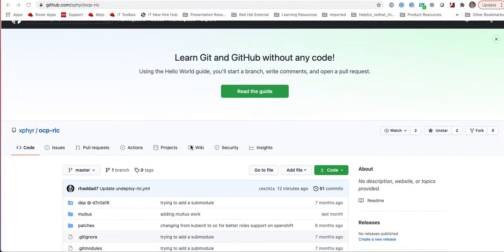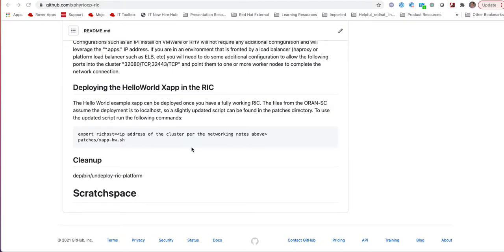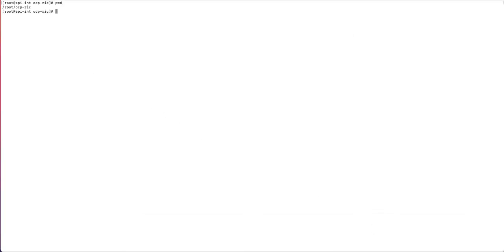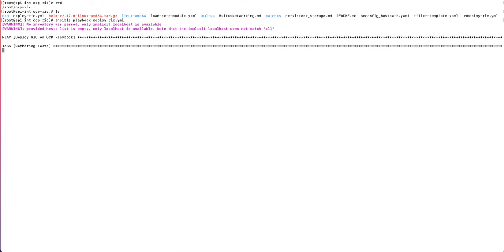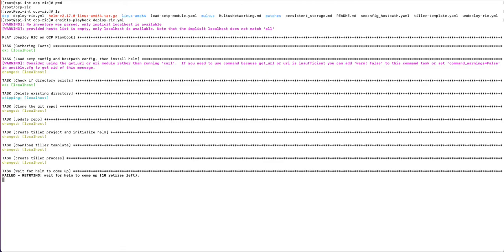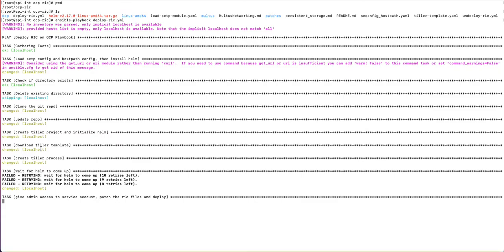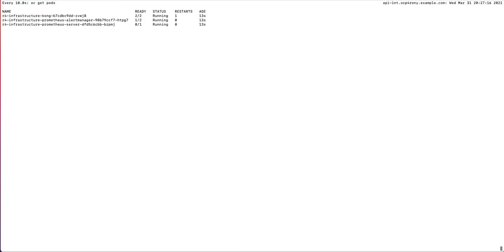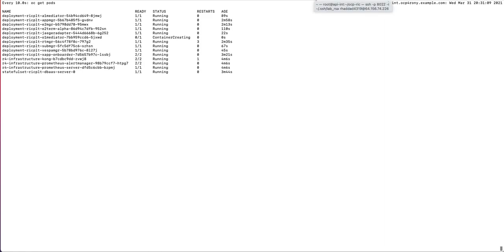ORAN near realtime RIC (RAN Intelligent Controller) on Red Hat OpenShift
This video shows how to deploy the O-RAN Near Real-Time RIC on OpenShift. The Github page includes information about how to run a HelloWorld xApp as well as how to setup Multus Networking for configuring a dual-stack IPv4/IPv6 interface.